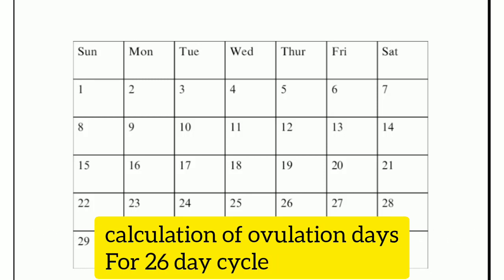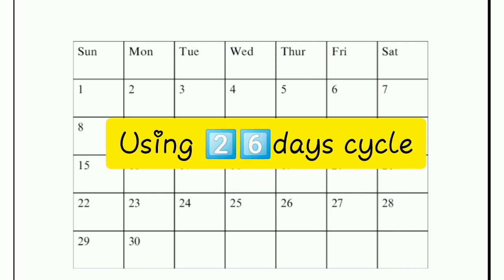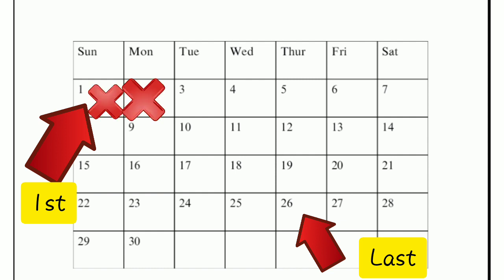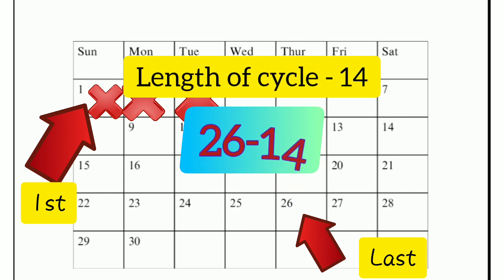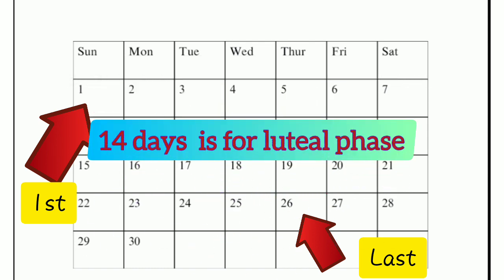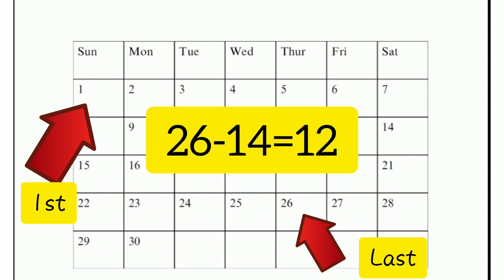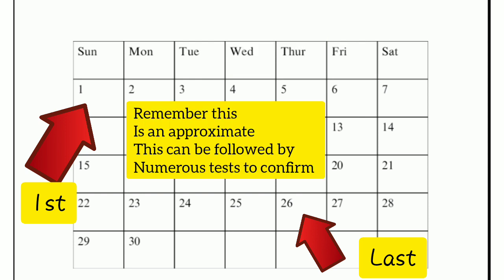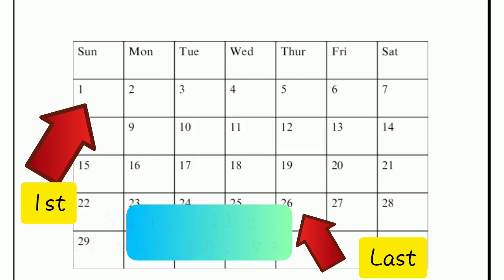how to Calculate OVULATION DAYS for 26 Day Cycle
in this informative video, we are going to learn how to calculate ovulation days for the irregular periods, this case being a 26 day cycle, this is important of you want to conceive for a baby or to get pregnant or if you want to avoid pregnancy using the calendar method. the ovulation days using this method are estimated but however not 100 % accurate as the days may vary however some tests may be done to confirm the ovulation date of the cycle.